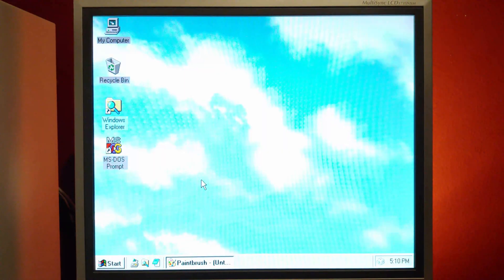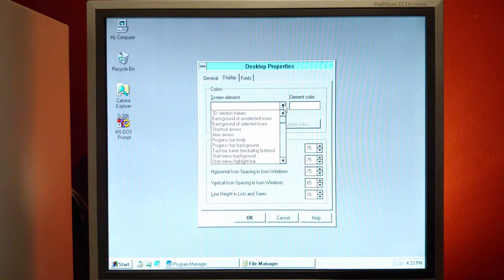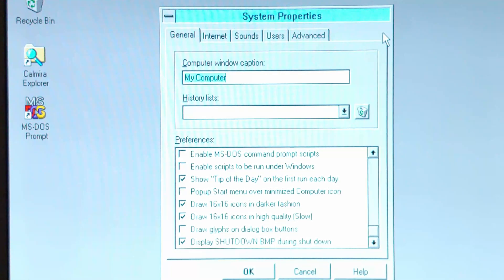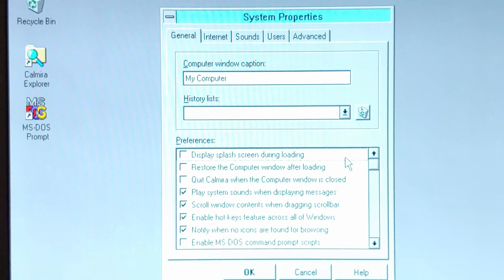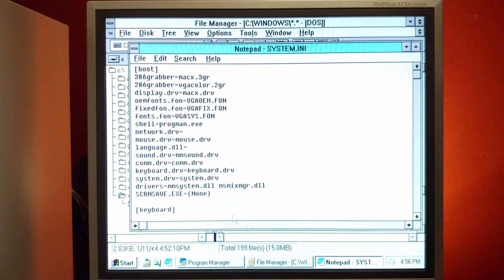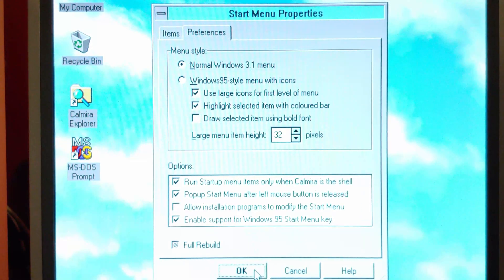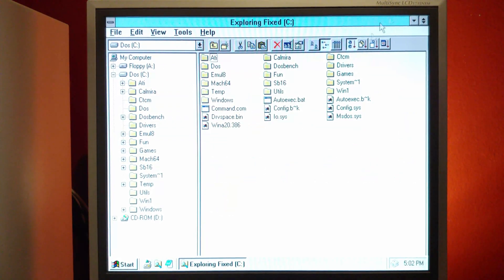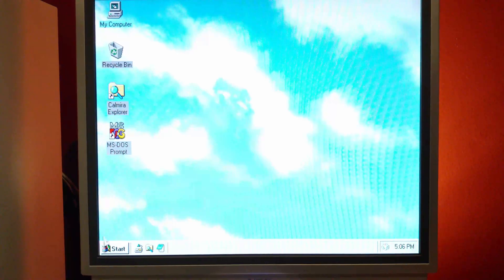Windows 3 x Shenanigans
So, just messing around with Windows 3.1 and it's Start Menu...wait, what?

Timestamps:
0:00 Intro
0:31 How
1:20 Taking a look
6:08 Making it look more the part
6:35 Making it "permanent"
8:00 Deeper dive into options
12:28 Conclusion
13:14 Outro